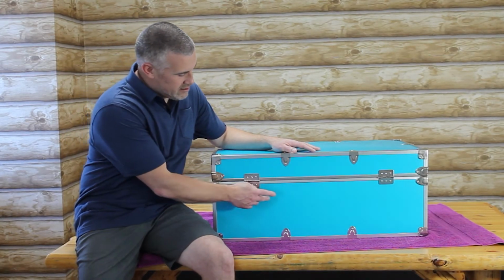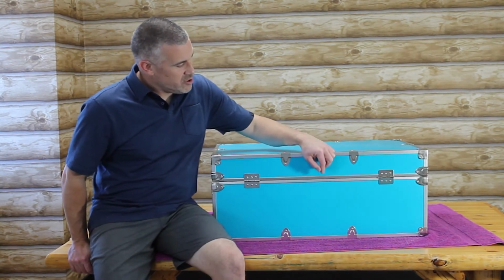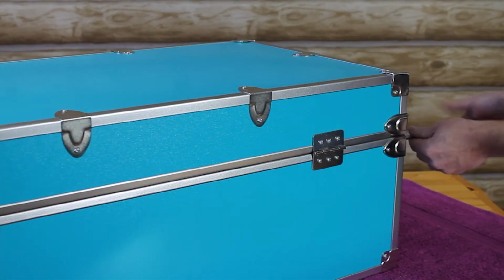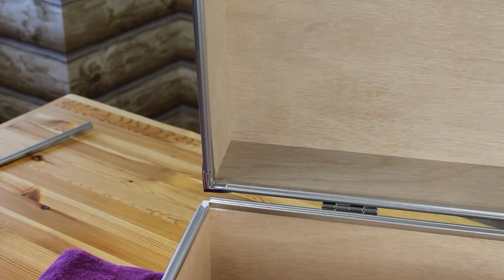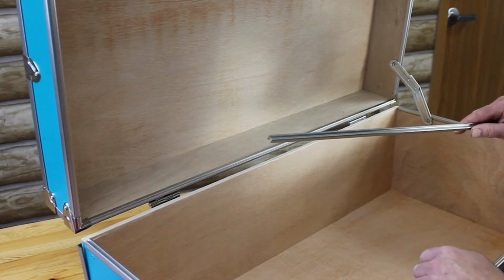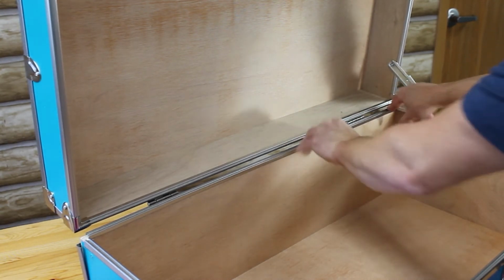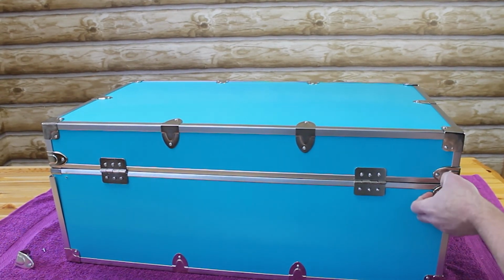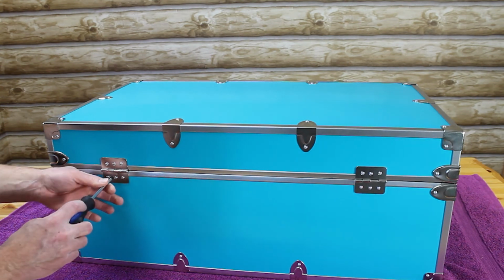Trunk Replacement Part Instructions - Lid or Base Back Tongue or Groove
This video will show you how to install new tongue or groove trim on the back lid or base of your C&N Footlocker.